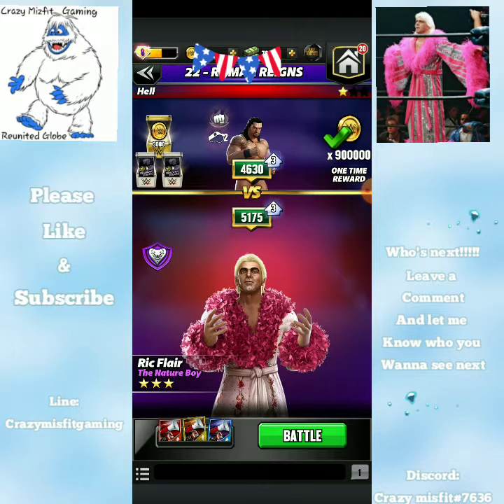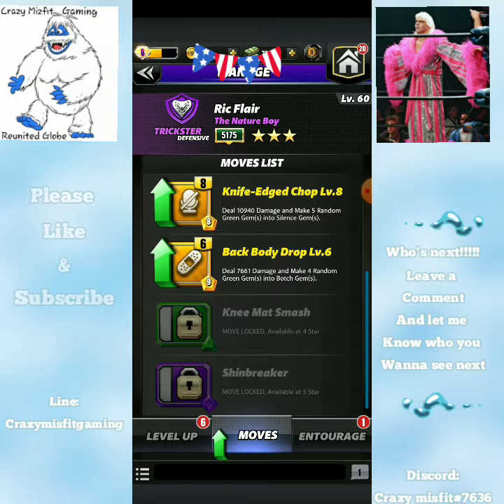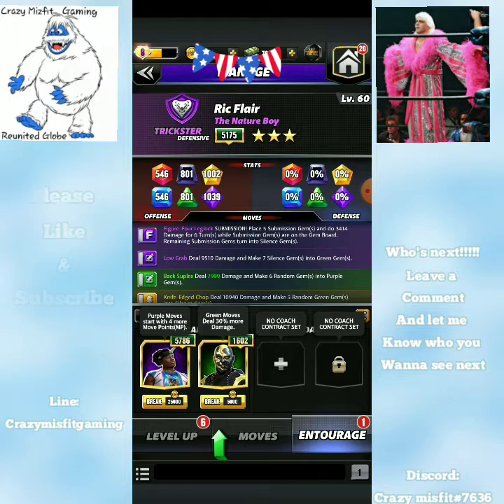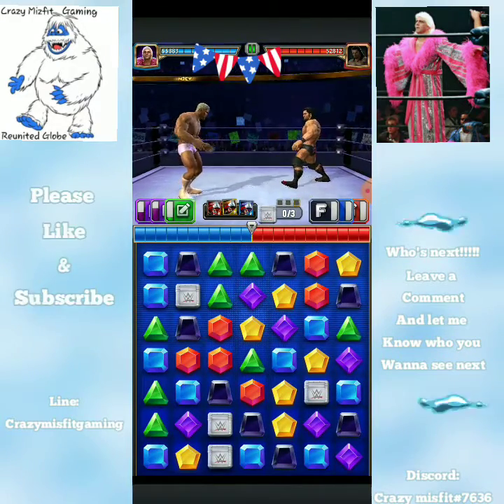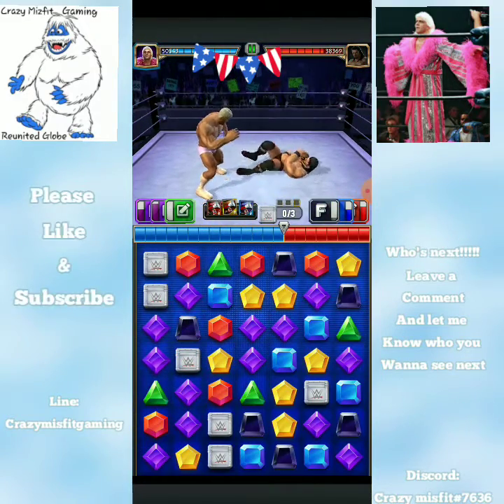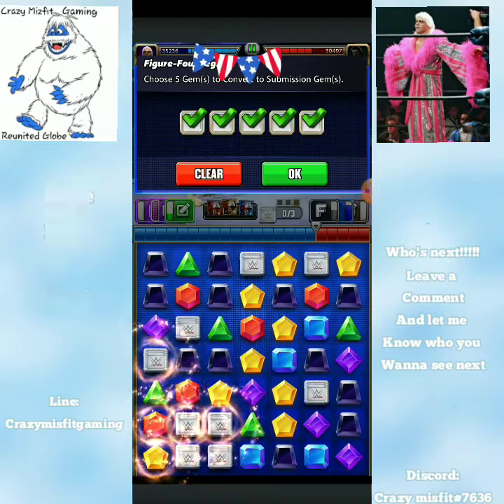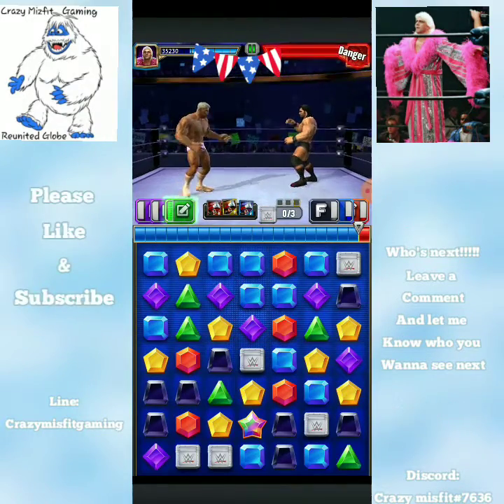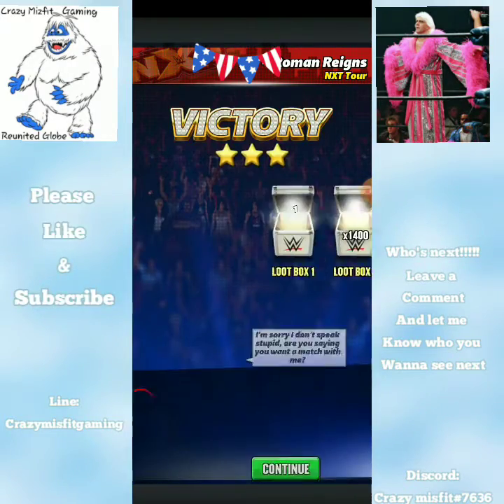3sg nature boy average joe game play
Hey champs! It's crazymisfit fighting out of the REUNITED GLOBE with another averagejoe game play video. Today I went with the nature boy went up against romanreigns and lukeharpe. Got the job done I know alot of people probably have a ton of shards for him and he is league up reward adventually. As always check out my discord server and I'll leave my info so you can get in touch!!

Level: 60
Moveset: purp/purp/green
Trainers: xavierwoods &

Typoon
Level:140
Moveset: blue/blue/yellow
Trainers: jerrytheking &

Sting
Level:85
Moveset: yellow/yellow/green
Trainers: shinska and BigE

ICEDAD53